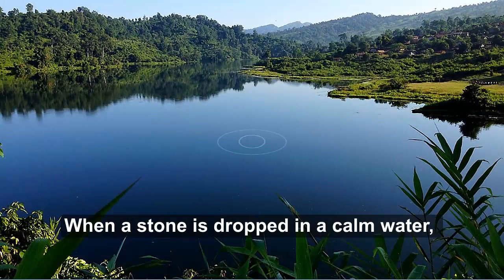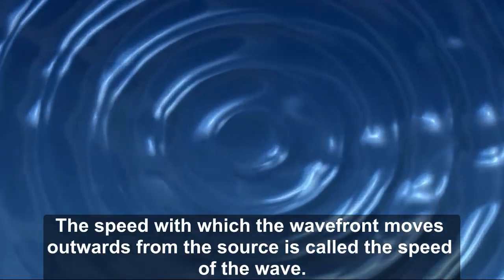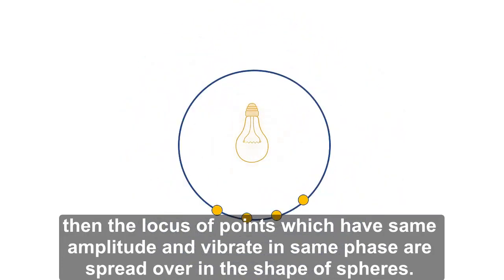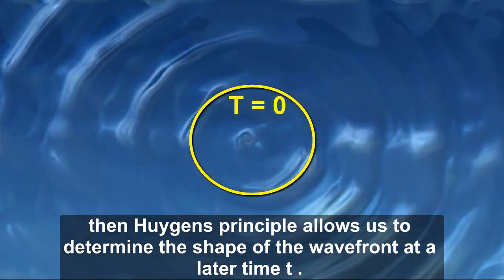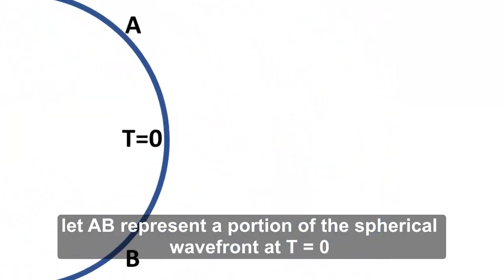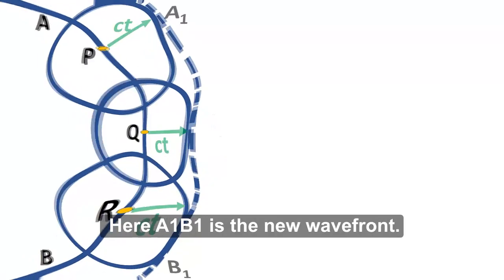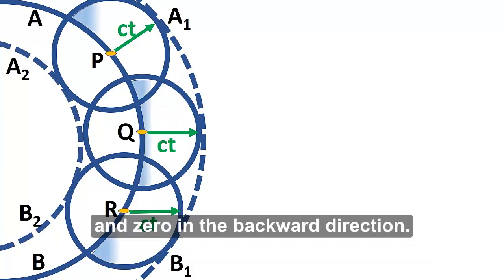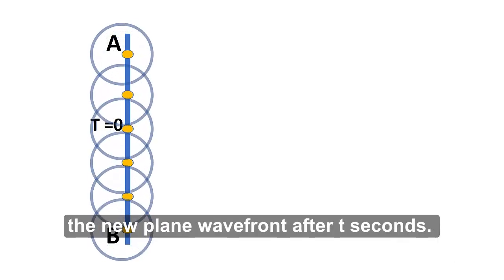Huygens' Principle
Wave, Ray, wavefront, spherical wave front, plane wave front, Huygens’s principle